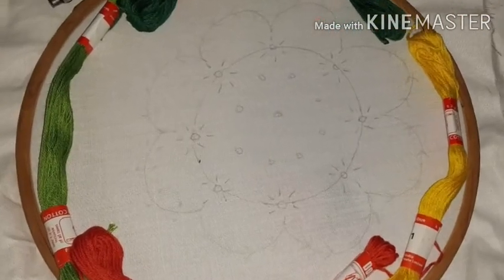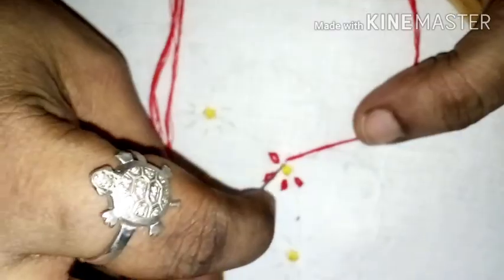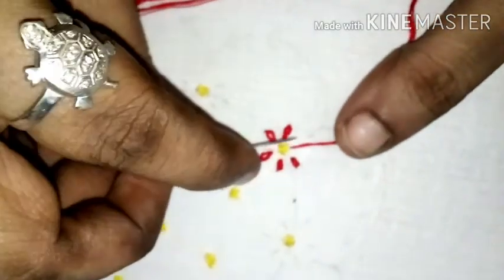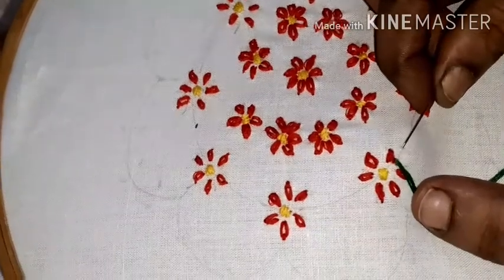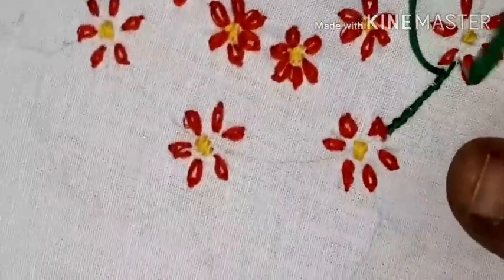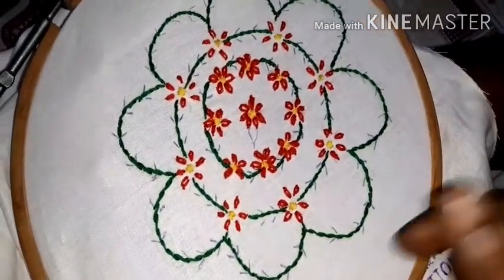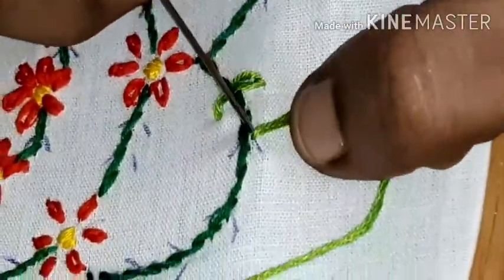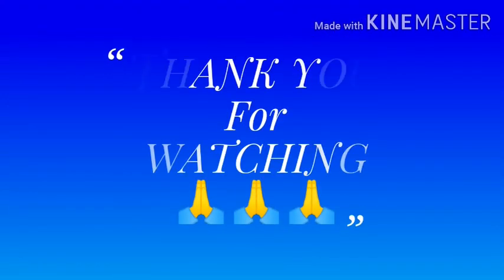லேஸி டெய்ஸி தையல் போடுவது எப்படி/lasy daisy embroidery stitch/ Hand embroidery in tamil/ embroidery